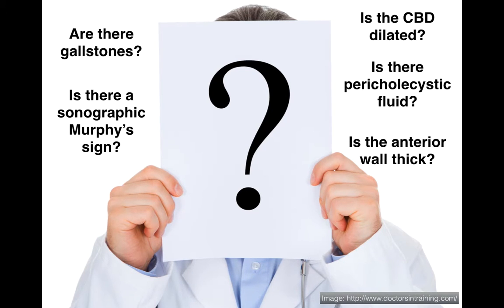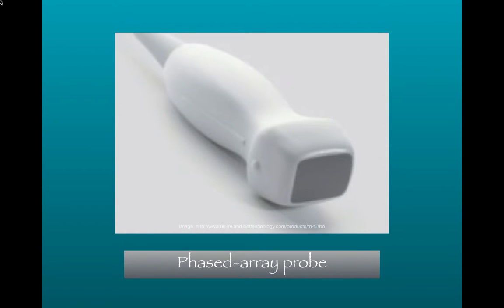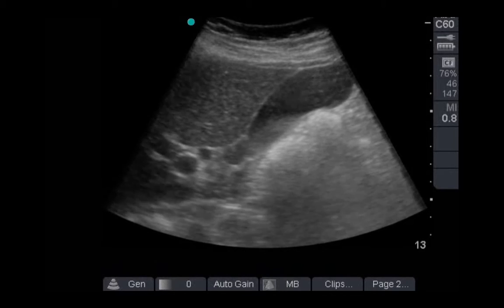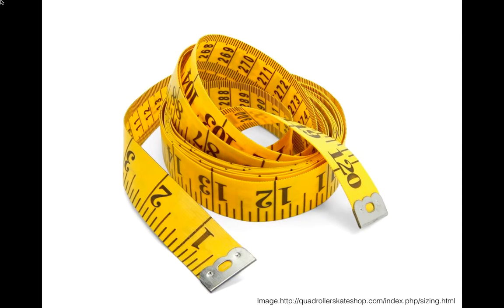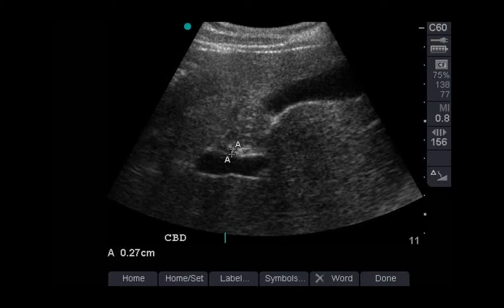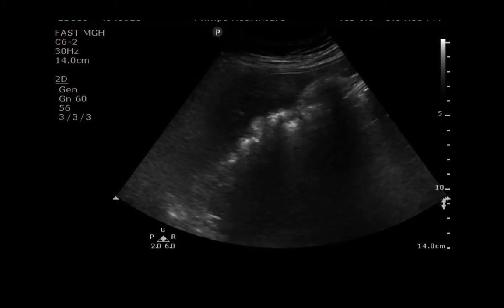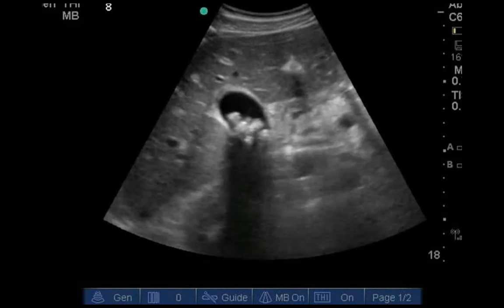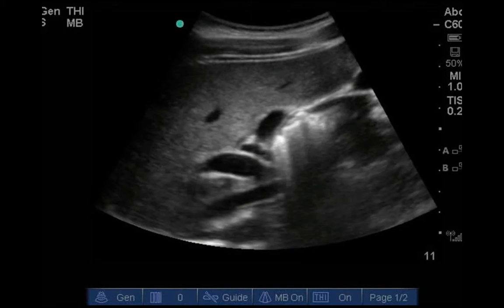RJW RUQ Ultrasound